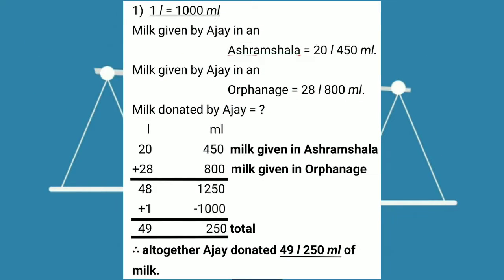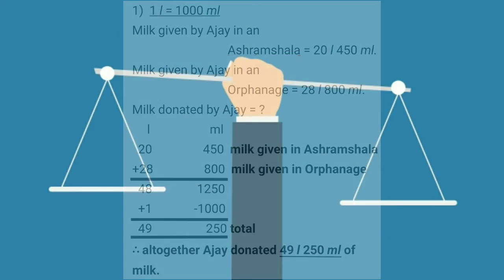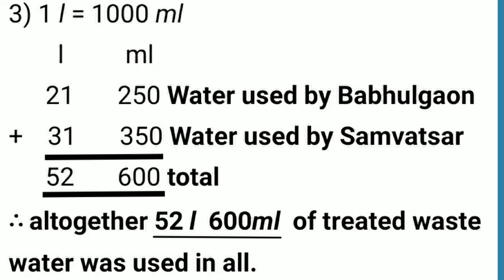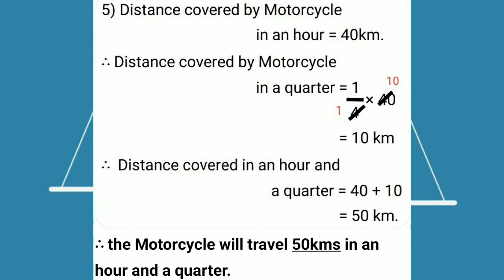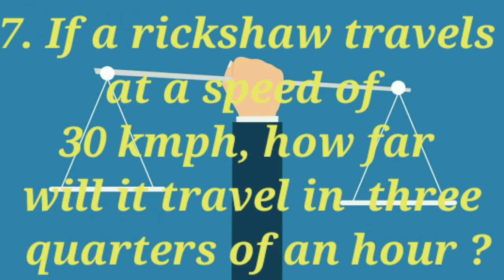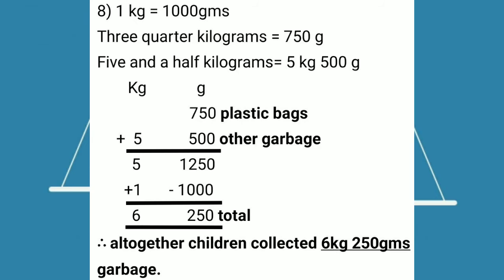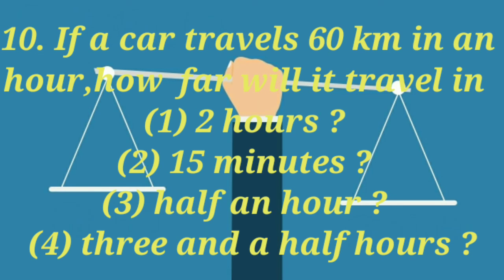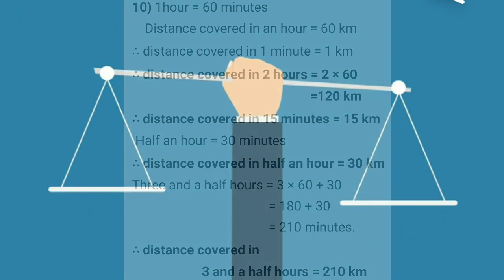Problems on Measurement ( problem set 47 - part 1)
V math SSC Board